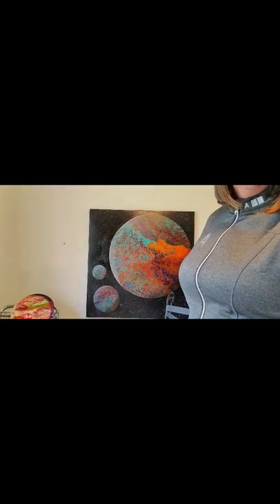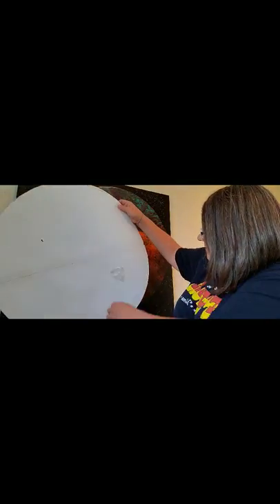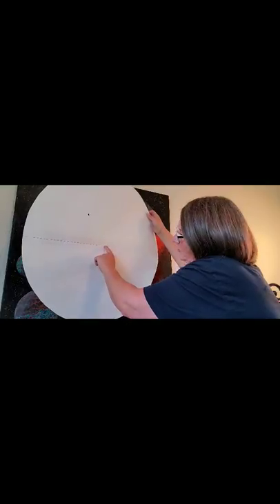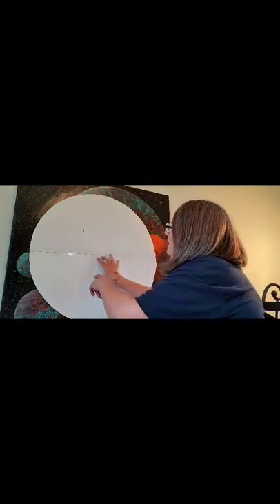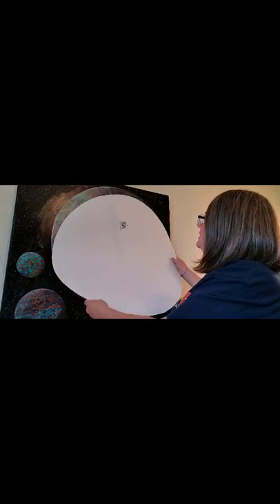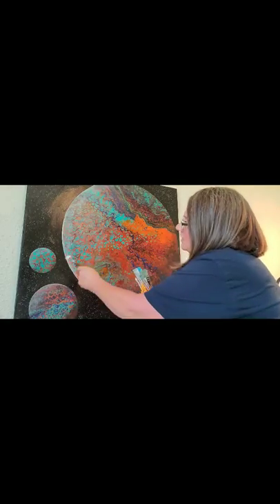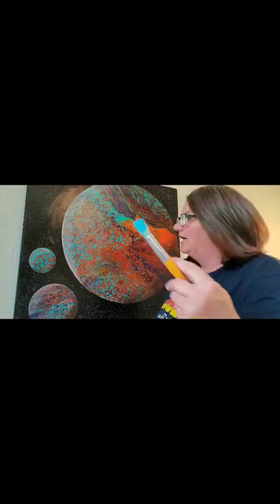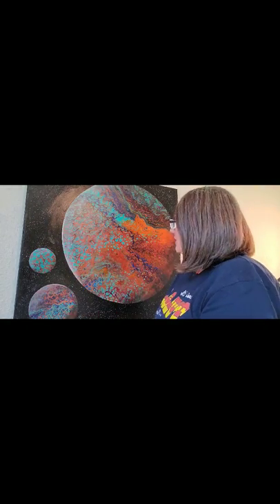Hostile Planets: Embellishing after the pour 027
How to Embellish a Fluid Art piece with Acrylics. The largest piece in my Alien Planet Series. Hostile Planets, will cover adding a toxic atmosphere in the background. There will be a few more videos on this painting. This may be my worst video yet. I really don't get how to make the videos larger to fit the screen.
One day it's going to happen and I will not look back, but today, I still suck at it.

XOXO
Kati